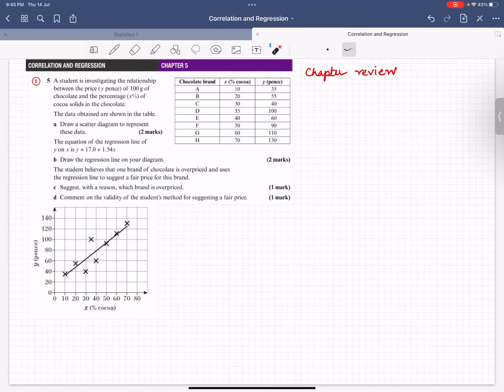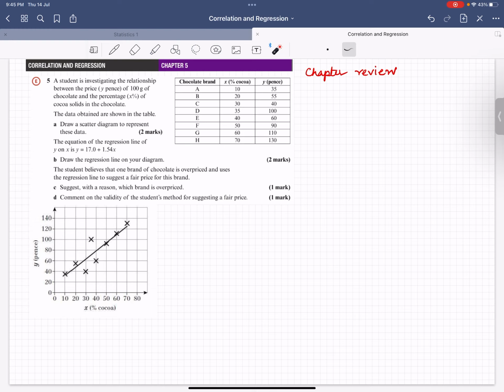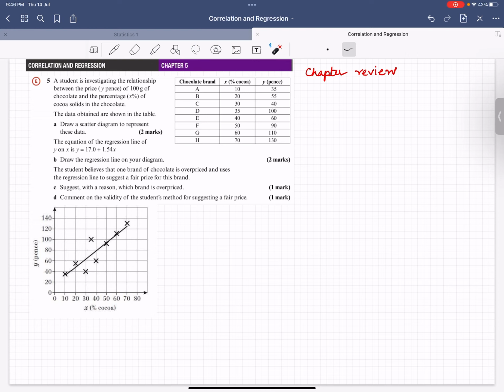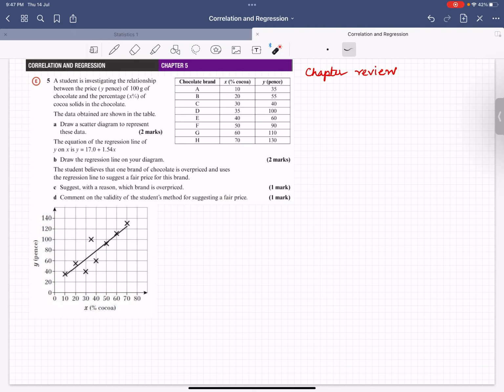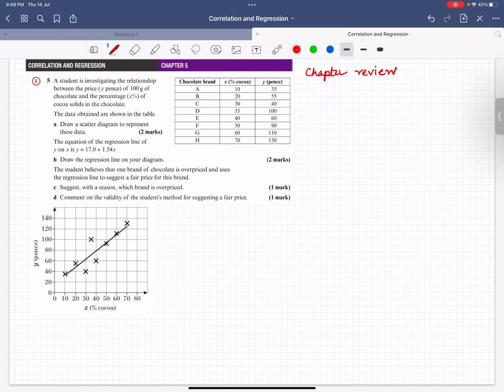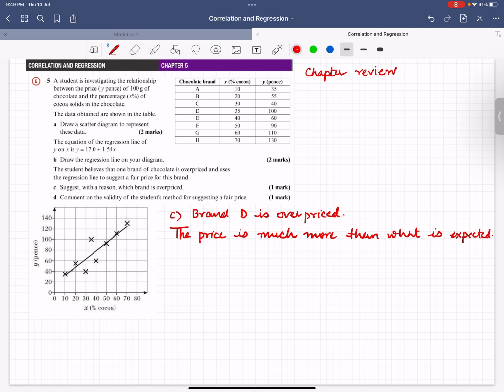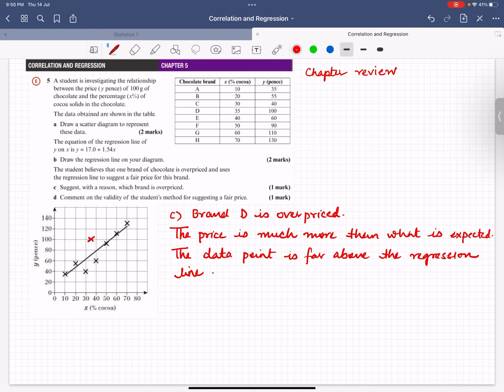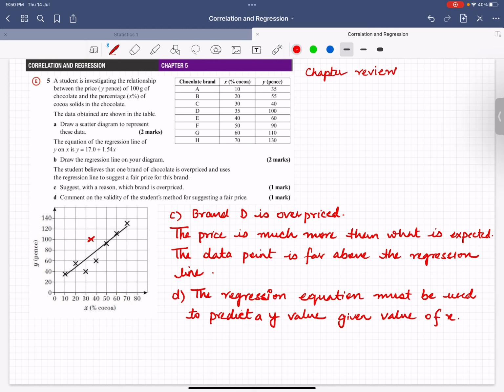Ch5 Rev Q5/Correlation and Regression/Statistics 1/Edexcel/IAL/A Level